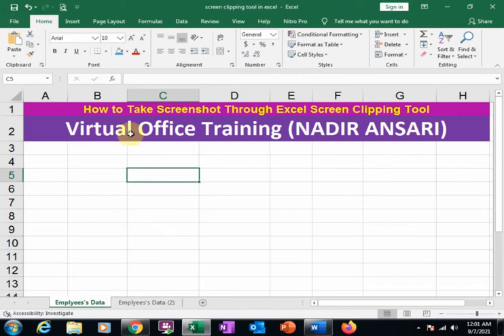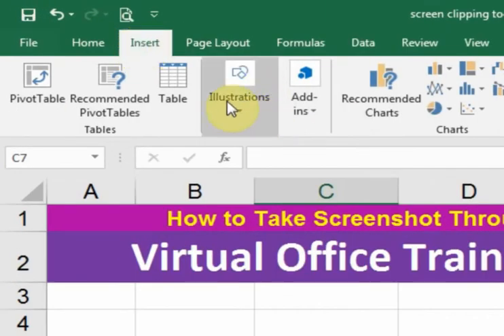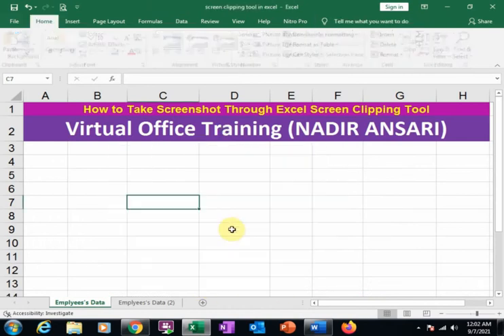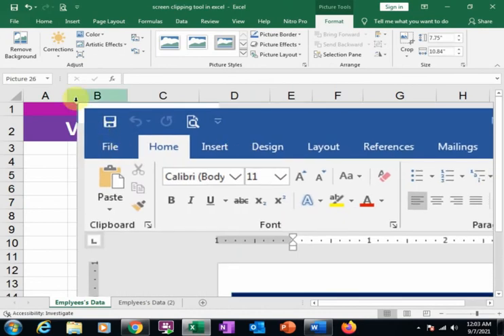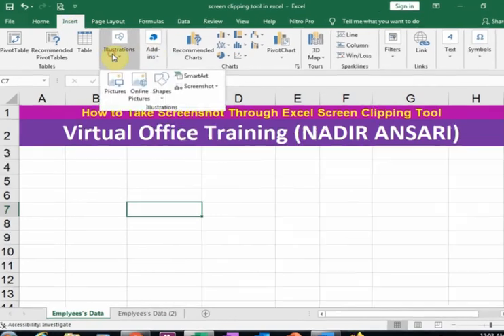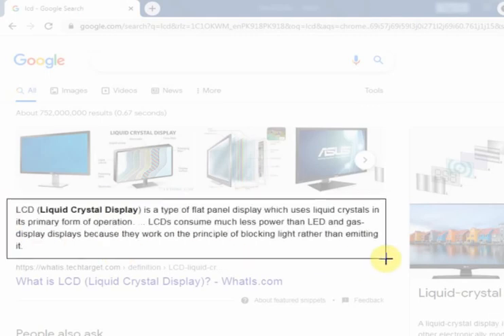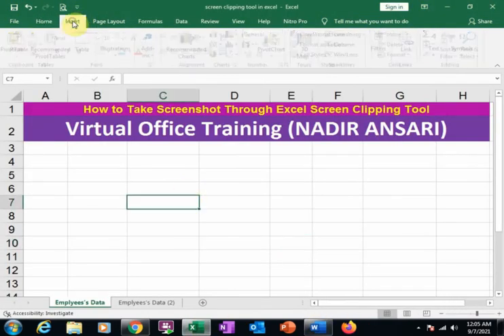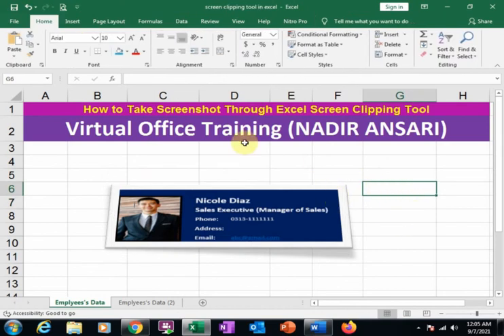Take a Quick Snapshot Through Screen Clipping Excel Tool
Quickly Take Screenshot Through Excel Screen Clipping Tool,
Insert a screenshot or screen clipping,
Inserting a Screen Clipping,
How to Grab a Screenshot in Excel,
Excel Screen Clipping Tool,
Capturing a Screen,
take snapshot,
excel snapshot option,
snapshot in excel,
screenshot tutorial,
screen clipping training,
How to Use Screenshots in Excel,
Inserting a Screen Shot into an Excel,
excel tricks,
excel tips,
excel advance tips,
advance excel,
excel training,
excel learning,
excel tutorial,
excel smart tricks,